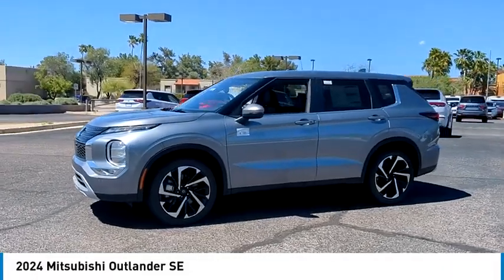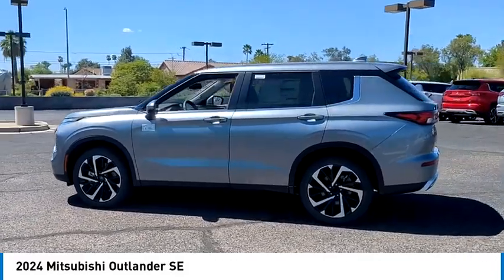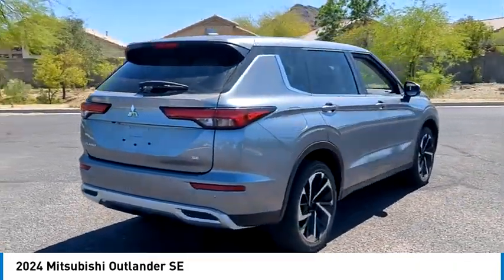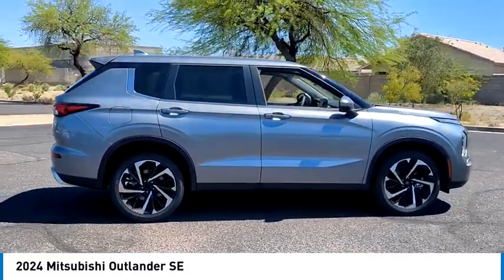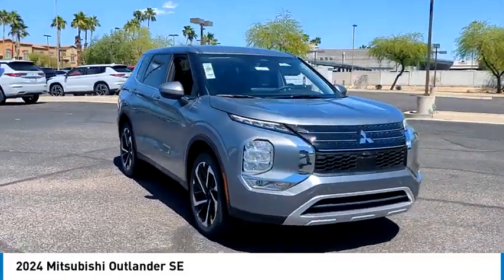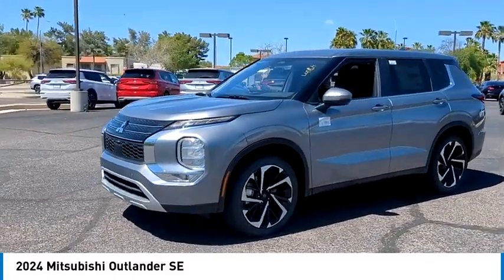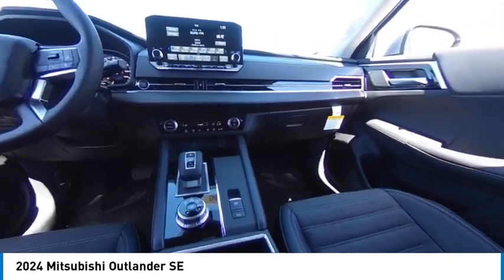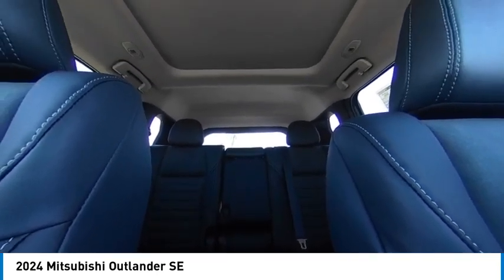2024 Mitsubishi Outlander 16943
2024 Mitsubishi Outlander SE

Mercury Gray Metallic 2024 Mitsubishi Outlander SE FWD CVT 2.5L 4-Cylinder DOHCAdvertised prices are subject to tax, title, license, registration, dealer documentary fee, Electronic filing fee's and finance charges. Most vehicles are subject to Delivery fees and costs for dealer installed accessories. These fees and costs are not included in the advertised price. Second key, floor mats, or owner's manual may not be available on all vehicles. Internet pricing on some vehicles includes Trade-In Assistance Rebates. Internet price includes $2500 Trade-in assistance Rebate only available for prime lender financing through Bell Road Mitsubishi, OAC. (650 or higher credit score pulled by dealer!) Lender loan to value and term restrictions may apply. Trade-in assistance rebate qualifies on vehicles that are 2010 or newer, other restrictions may apply. Contact Dealer for details While every reasonable effort is made to ensure the accuracy of this data, we are not responsible for any errors or omissions contained on these pages. All prices, specifications and availability subject to change without notice, Vehicles are subject to prior sale. Recent Arrival! 24/31 City/Highway MPG